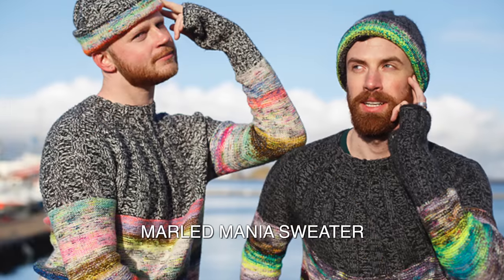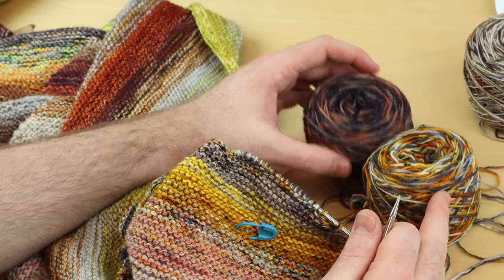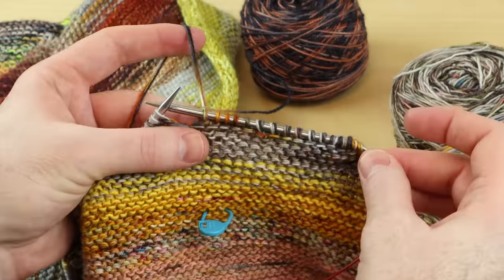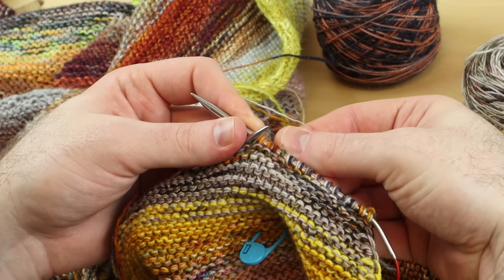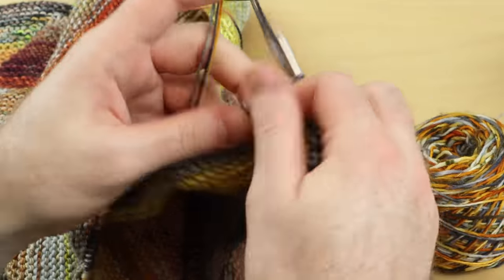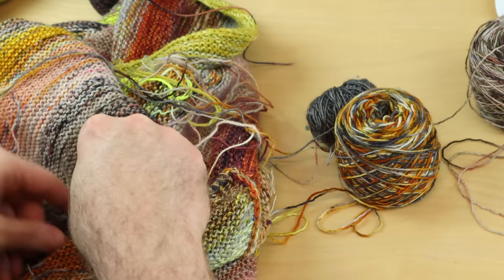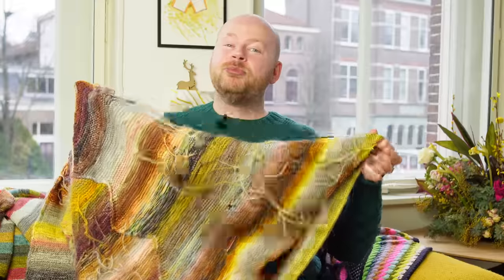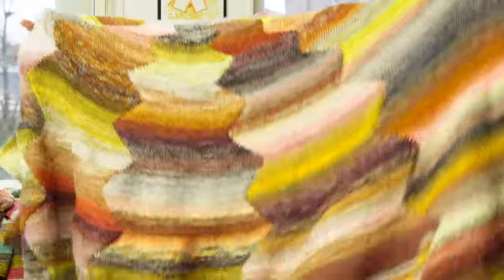Knitting in the Ends for Marled Knitting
WESTKNITS WORKSHOPS
Join a Westknits Workshop and learn all of my favorite techniques online with up close-up video tutorials. Sign up for my workshops here...